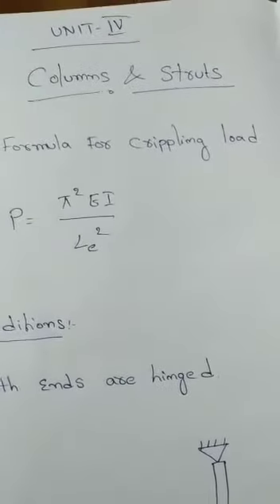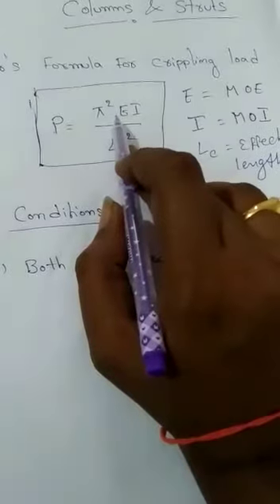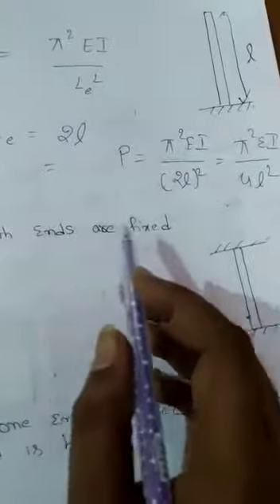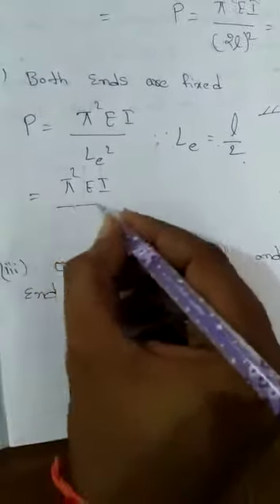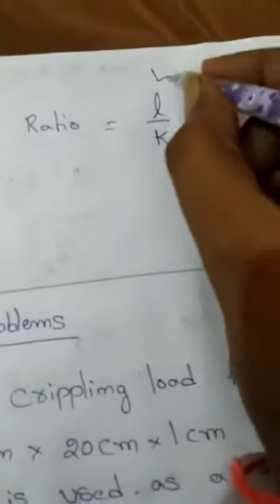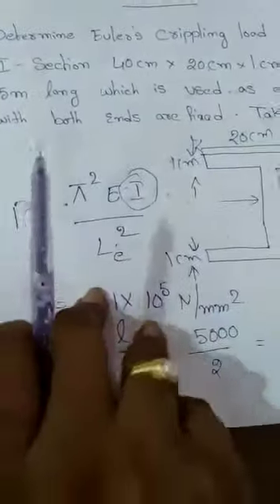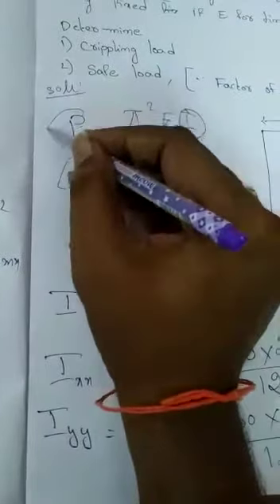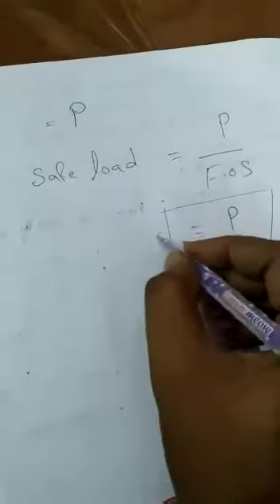Strength of materials-II - columns and struts - analysis of column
this topic explains how vary Euler's formula based on different end conditions in columns and effective length, and slenderness ratio.

Subject : Strength of materials-II

Branch: II B.TECH II SEM CIVIL

Unit-IV

Unit name : columns and struts

Topic : analysis of column

Thanks to Mr.Vinod Garu
DBSIT, KAVALI,NELLORE , AP
if this video Helpful to You LIKE it,

Team DBS Talksl